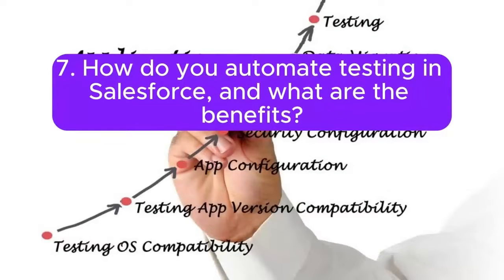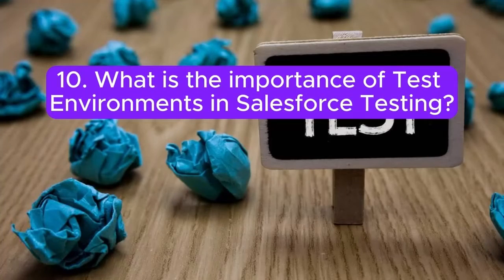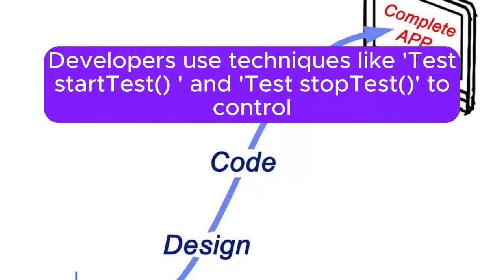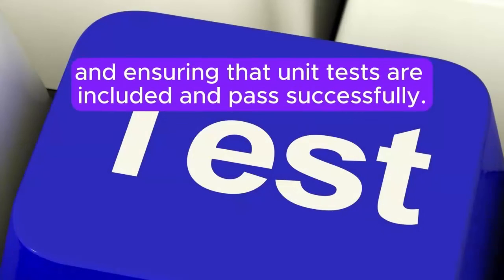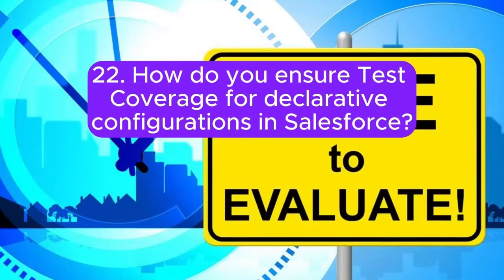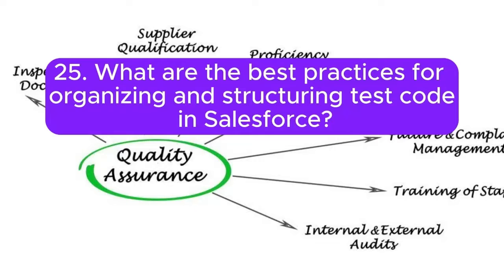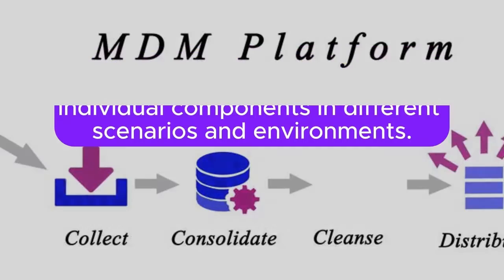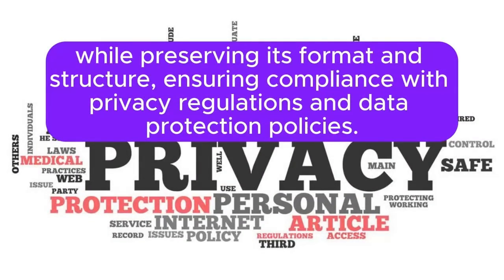"Salesforce Testing Q&A", Most Asked Interview Q&A in SALESFORCE TESTER Interviews !!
ALL Types of Most Asked Interview Q&A (Scenario-Based, Technical-Based, Behavioral-Based, Generally Most Asked, Real-World Problem-Solving and System Design) Required for your  "SALESFORCE TEST ENGINEER"  Interviews are here. You people can download ALL PDFs in a single ZIP file from below Link:

ALL Types of Most Asked Interview Q&A (Scenario-Based, Technical-Based, Behavioral-Based, Generally Most Asked, Real-World Problem-Solving and System Design) Required for your "Salesforce LWC(Lightning Web Components) Developer" Interviews are here. You people can download ALL PDFs in a single ZIP file from below Link:

ALL Types of Most Asked Interview Q&A (Scenario-Based, Technical-Based, Behavioral-Based, Generally Most Asked, Real-World Problem-Solving and System Design) Required for your "Salesforce DATA CLOUD SPECIALIST" Interviews are here. You people can download ALL PDFs in a single ZIP file from below Link:

ALL Types of Most Asked Interview Q&A (Scenario-Based, Technical-Based, Behavioral-Based, Generally Most Asked, Real-World Problem-Solving and System Design) Required for your "Salesforce SALES CLOUD CONSULTANT" Interviews are here. You people can download ALL PDFs in a single ZIP file from below Link:

Please check following Playlist for complete SALESFORCE INTERVIEW Q&A like Salesforce Developer Q&A, Salesforce ADMIN Q&A, Salesforce LWC Q&A, Salesforce Integration Q&A, Salesforce Testing Q&A and more: